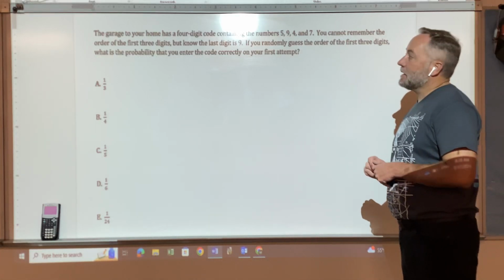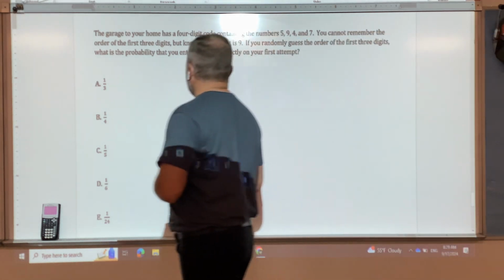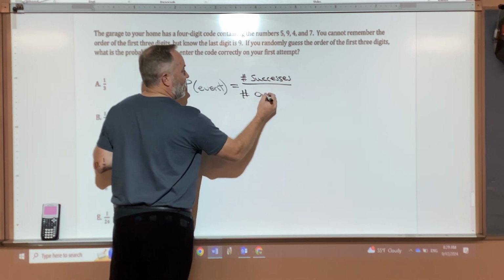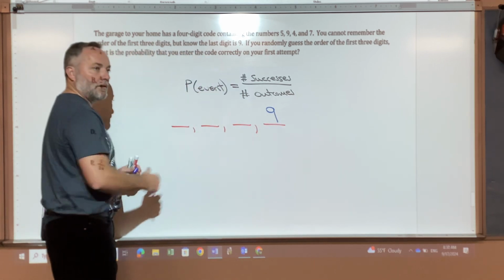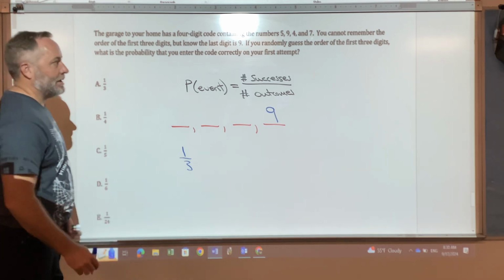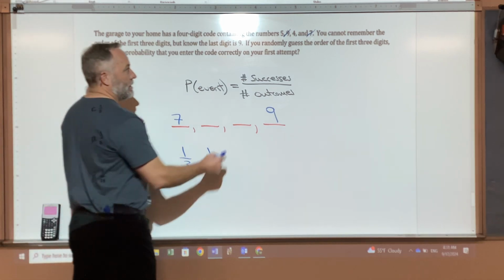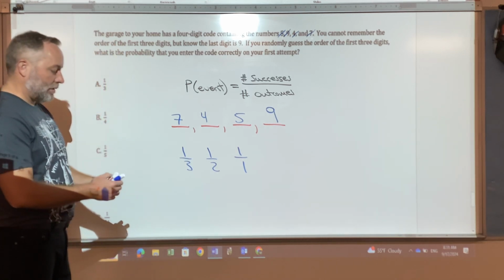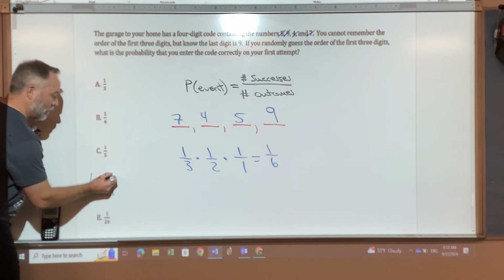ACT Math Practice! Statistics: Simple Probability.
ACT Prep
ACT Math Question of the Day
ACT Practice
ACT Math
Statistics
Probability
Simple Probability